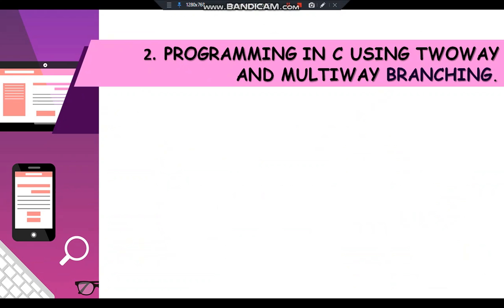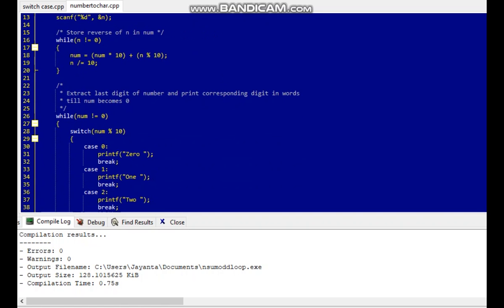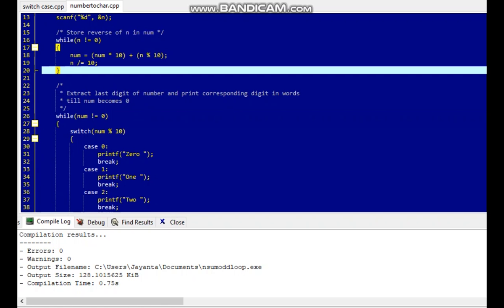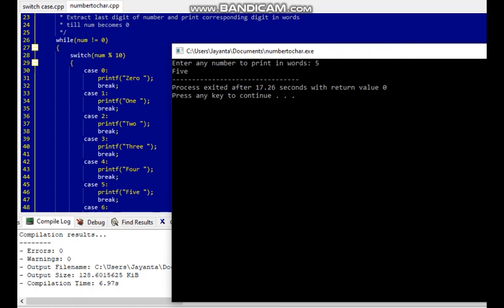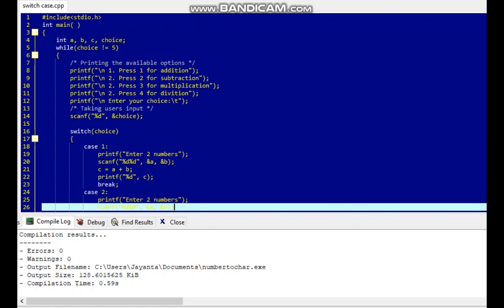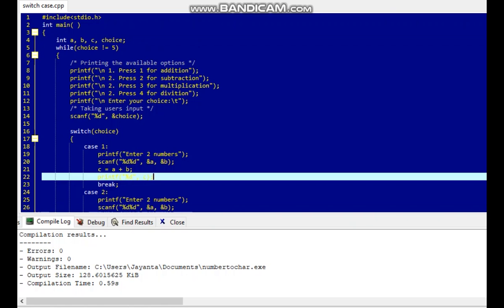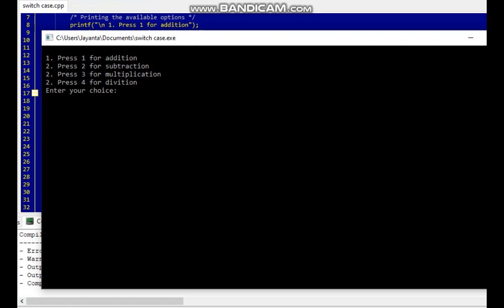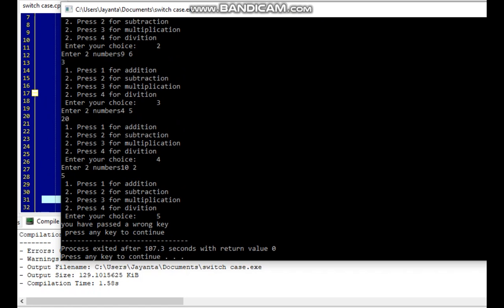C PROGRAM USING SWITCH CASE STATEMENT||BTECH&DIPLOMA||C PROGRAMMING||S DHAR||COMPUTER STUDY CORNER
IT'S A HANDS ON C PROGRAMMING USING SWITCH CASE Which may help DCST 2ND YEAR 3RD SEM, DME 3RD YEAR 5TH SEM, DETCE 2ND 3RD SEM, DEE 3RD 5TH SEM STUDENTS AS WELL AS BTECH CSE STUDENTS AND MCA STUDENTS ALSO.